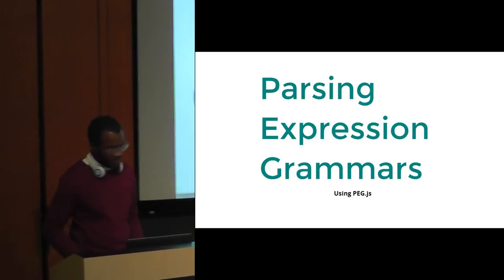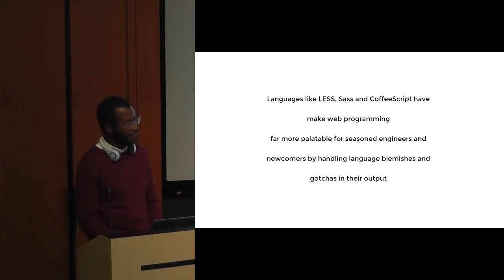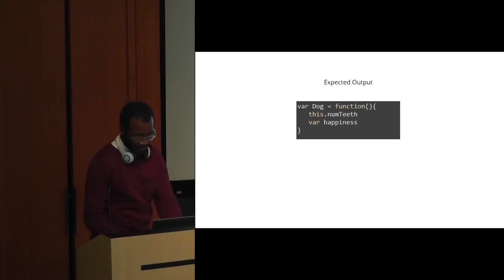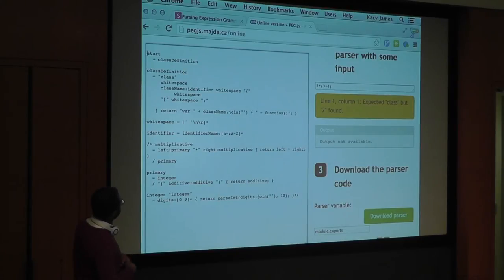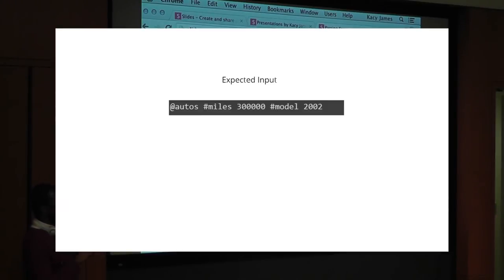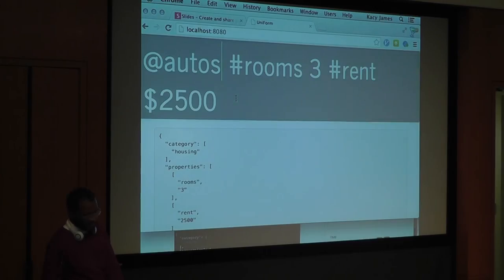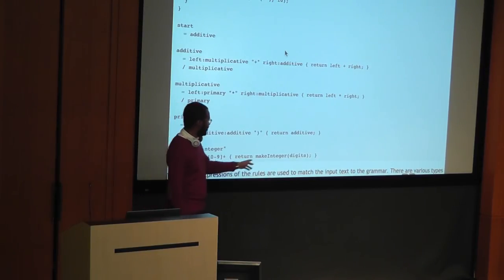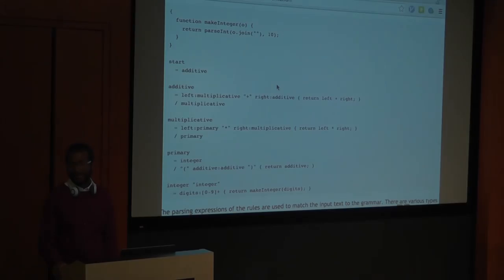Parsing Expression Grammars Using PEG.js (JavaScript)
Kasy James, front-end engineer at DBOX, discusses how he uses PEG.js to overcome the shortcomings of front-end development tools. Kasy walks though his own ClassyScript and highlights the advantages and simplicity of creating your own language using PEG.js. This talk was recorded at the NYCHTML5 meetup at Conde Nast in New York.